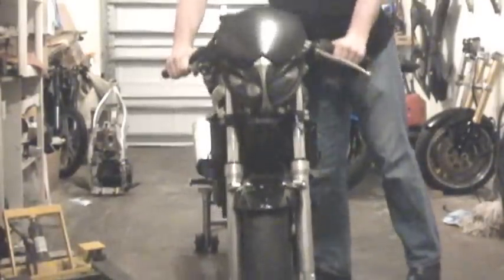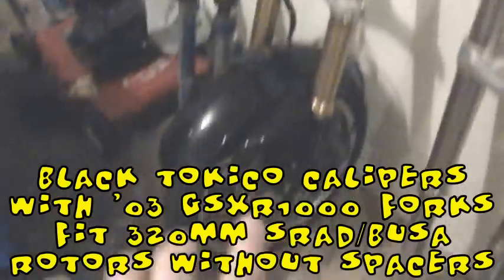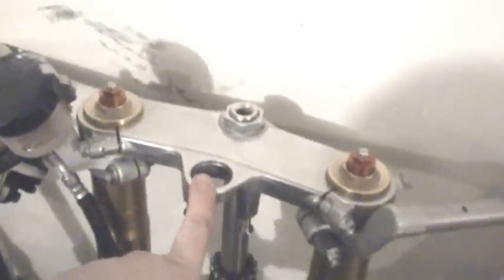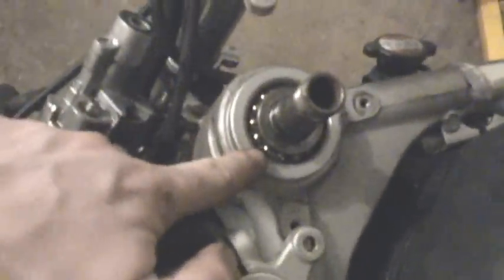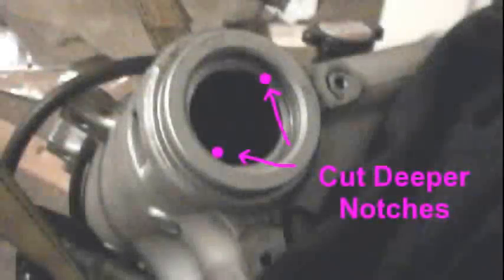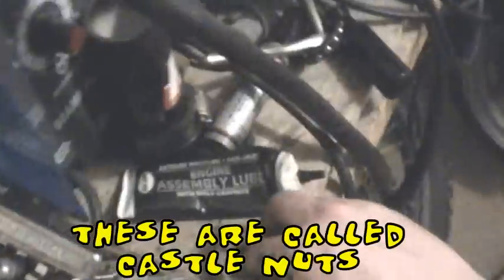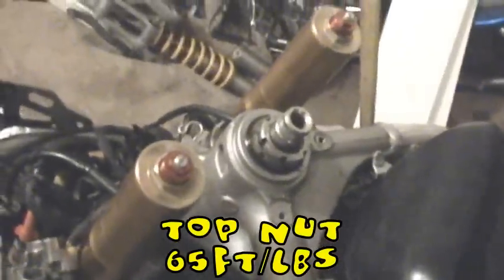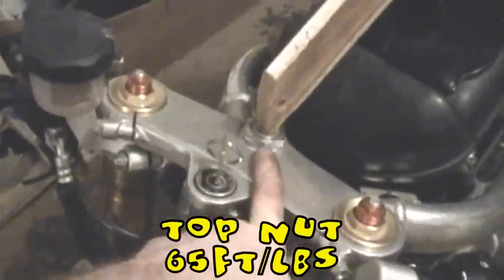SV650 GSXR Fork Swap - Quick and Dirty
Quick and Dirty swap of GSXR forks onto my 1st generation '01 SV650.

This SV650 is a first generation model, and that is important to know because I needed a '96-99 GSXR750 SRAD triples for this project.  They are nearly a direct bolt-on to the SV frame head, the ignition switch will bolt in, the steering lock and steering stops will also work.  However, you will need a custom top bearing becasue the steering stem on the '96-99 GSXR750 triples is bigger at the top than the original .99-'02 SV650 steering stem.  Don't bother looking for that bearing elsewhere, its a custom 47x30x15mm bearing that is custom manufactured by them especially for this application.

The forks are from a '03 GSXR1000, but any fork legs with a 50mm top and 54mm bottom will bolt directly into the the '96-99 GSXR750 triples.  When using these '96-99 GSXR750 triples, you will also need  the matching axle and wheel as the width of these triples is a little wider than the norm.  A TL1000S or TL100R or Hayabusa wheel will also fit.

The new 96-99 GSXR750 axle is bigger than the SV650 part, so the speedometer drive won't fit unless you either mount it on the rear axle (to be covered in a future video) or if you install a hall-effects sensor with magnets on the front wheel.

if you've done this work call me you'll know that the speedometer Drive won't fit, so I did a video for that as well here... SV650 Speedoemter Drive Video:

Do not attempt to duplicate anything you see in this video, you assume full-responsibility for your money, property and body by watching and using any techniques you see within this video.  This also includes any after effects after the fact such as when your bike crashes and burns because you didn't  tighten your steering head bearings properly.  When you die we will all laugh at you.  If you have nay questions or any doubts in this type of work, or if you're lacking the proper tools, then you should have all work performed on your motor vehicles by a professional mechanic.  Don't be a dumbass.

You can now be a fan of Skeeter the Duck on her very own Facebook Fan Page!